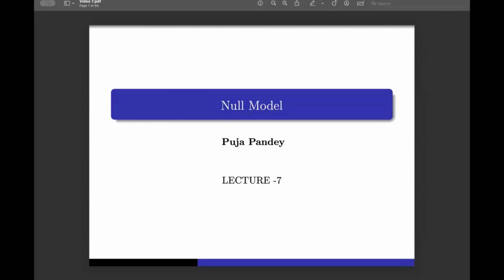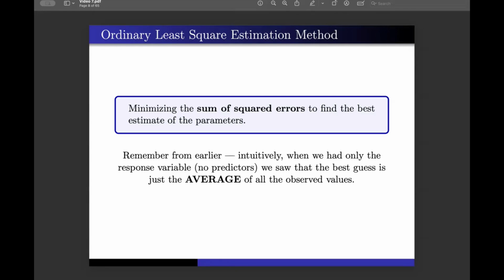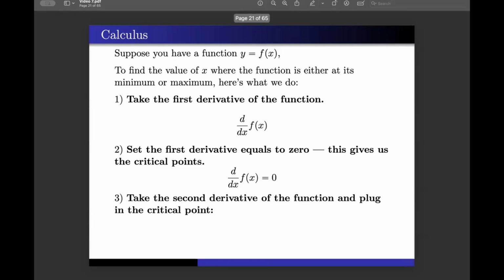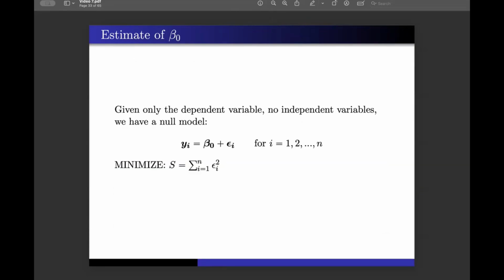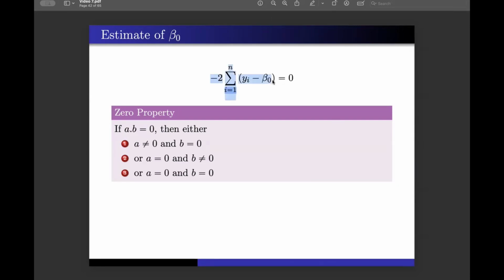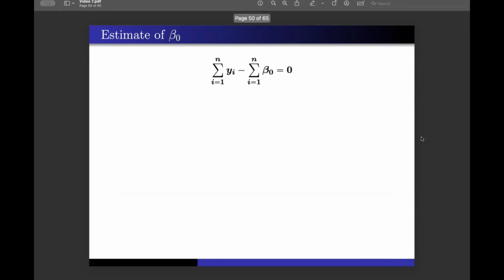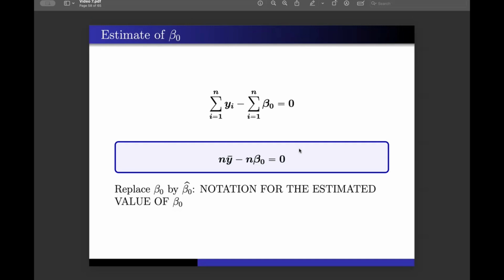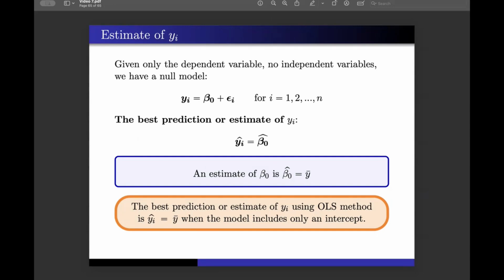Estimates of Null Model (Intercept-only model)